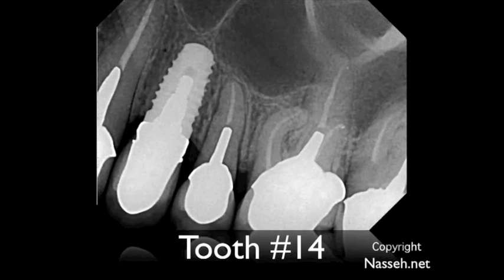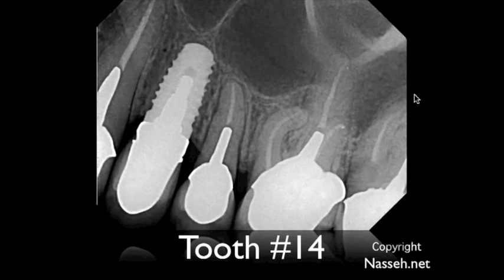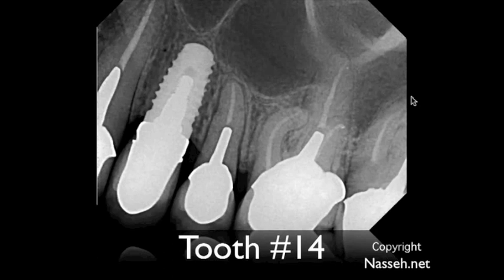Conservative MB2 Retreatment Nasseh.net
A conservative approach to retreat missed MB2 canals in maxillary molars is discussed by Dr. Allen Ali Nasseh.